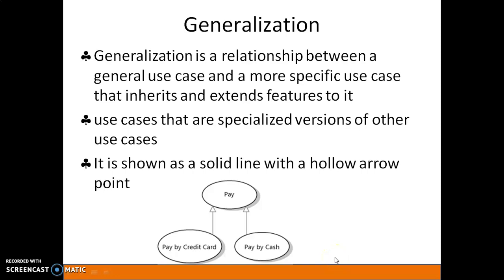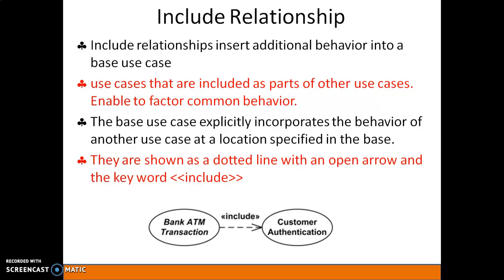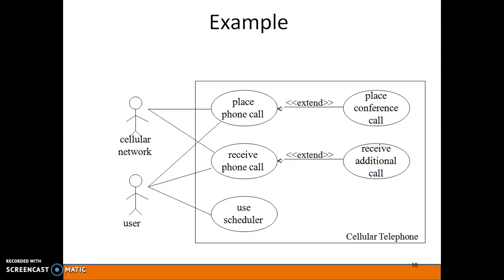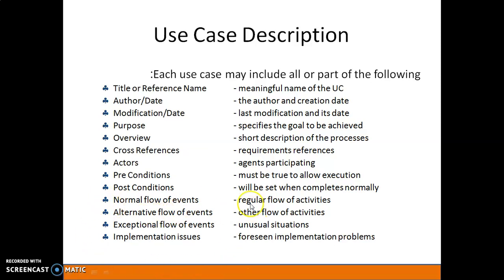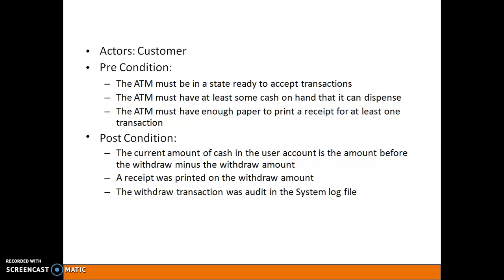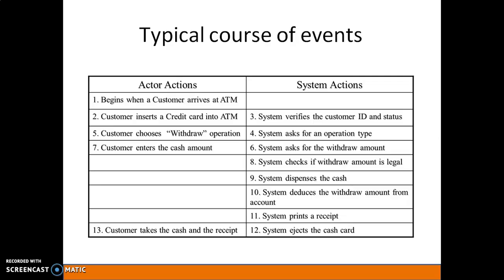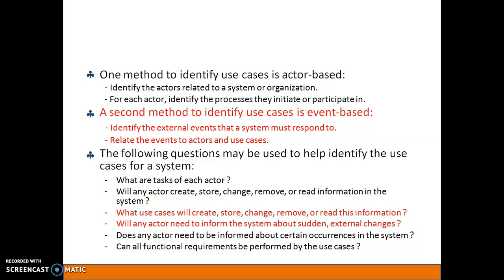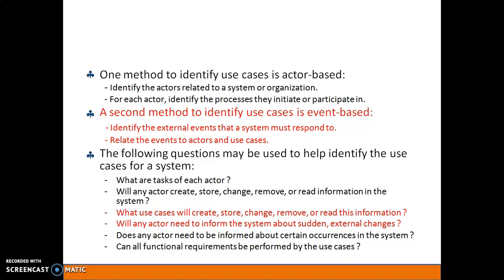Unit II Use case modeling Part II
Use case Modeling